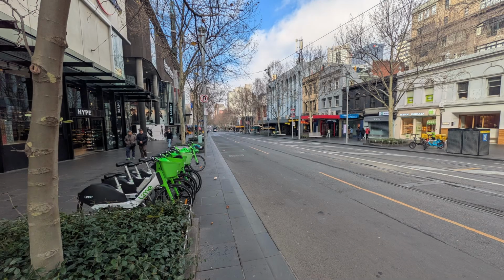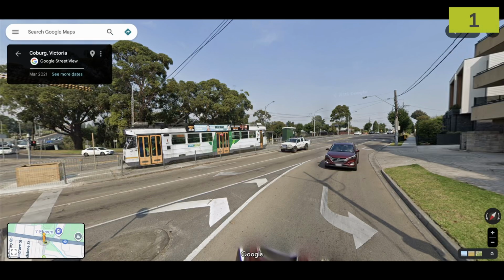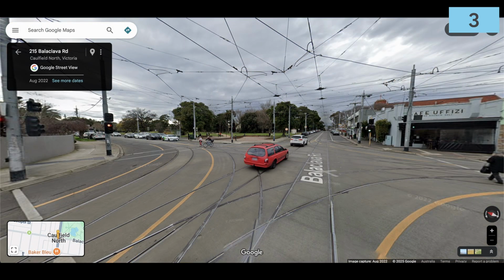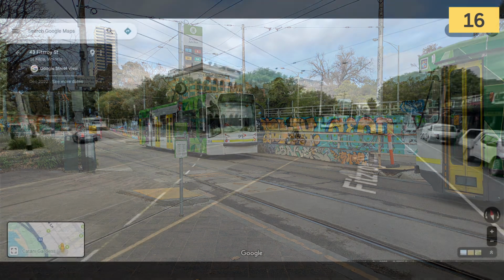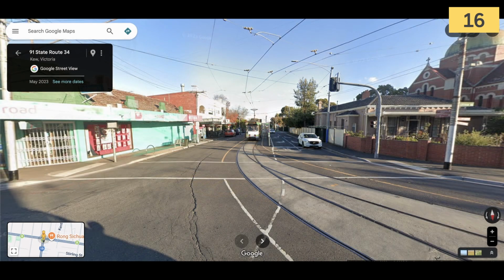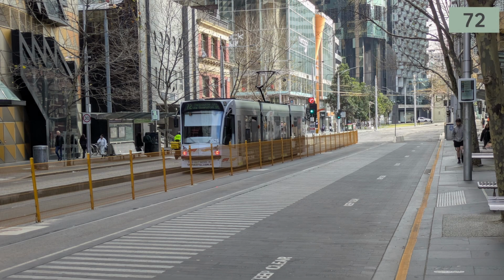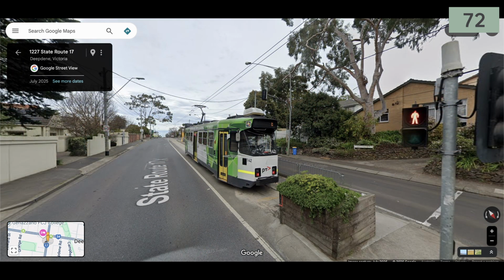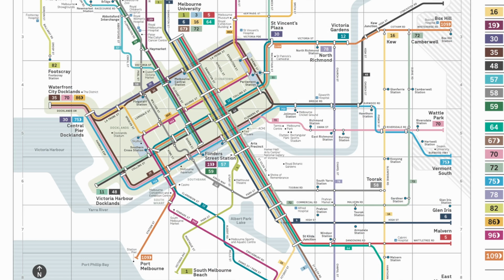Melbourne's Swanston Street Tram Corridor | Transport Theory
🚋 Today's Video: Melbourne's Swanston Street Tram Corridor! Where we talk about where each tram line goes, the different types of tram you expect to see, and the future plans for the corridor!